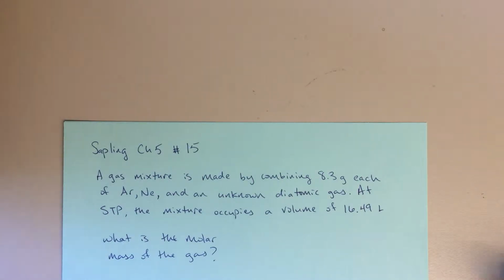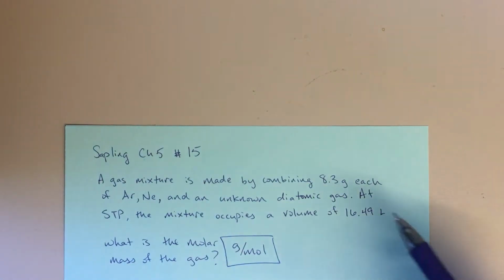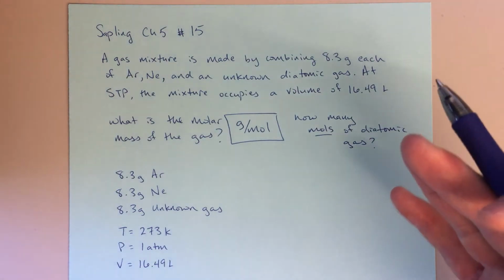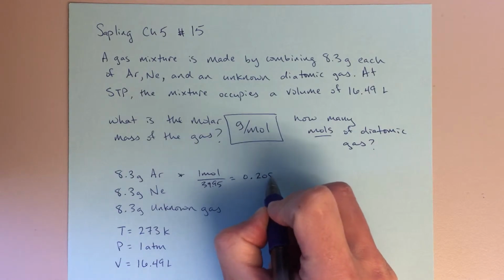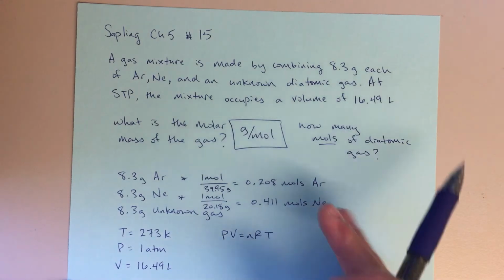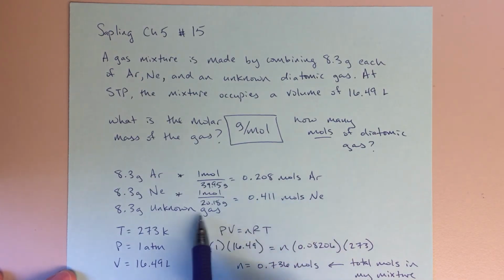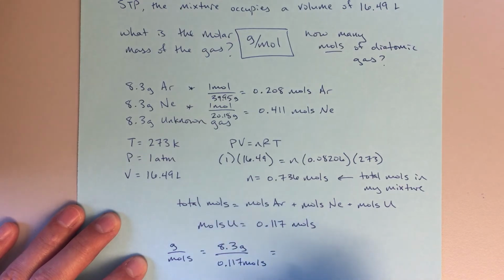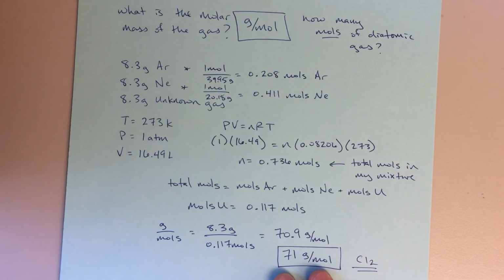Chem 122 - Sapling HW Ch 5 #15